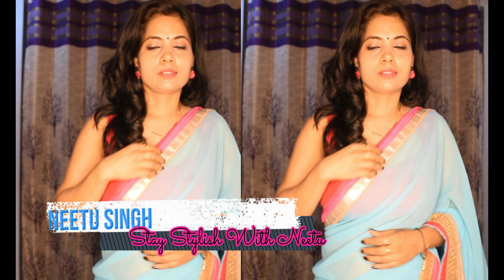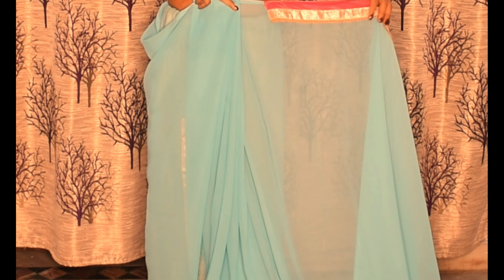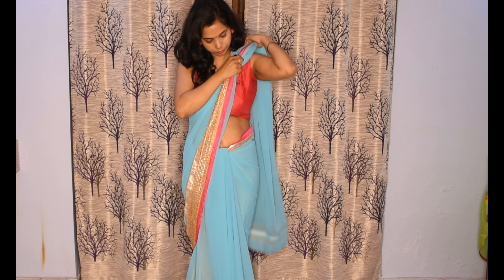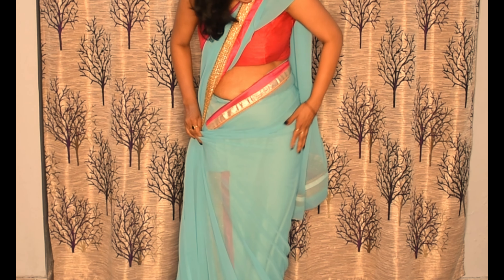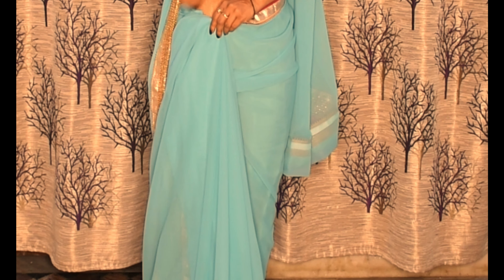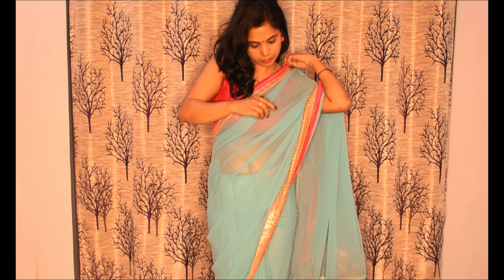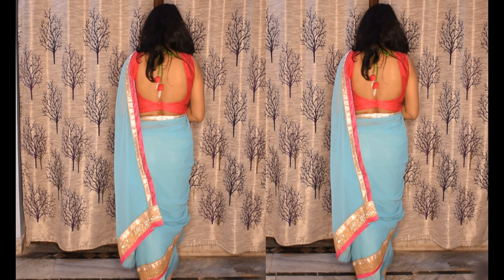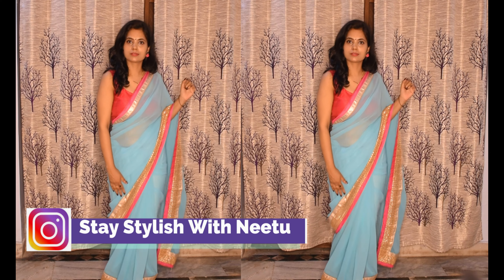How To Drape a Saree To LOOK SLIM | Free hand saree drape LowWaistSareeDraping | saree drape-31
Hello guys,

Thank you for subscribing to my channel and if you have not subscribed to my channel yet, then subscribe to my channel like my videos and share it with your family and friends.Your good comments boost me up. Amazon saree hual | Amazon saree under 300
So see you in our next video for Bye Bye Love You.

Amazon saree hual | Amazon saree under 300